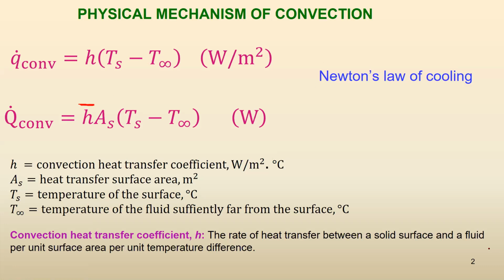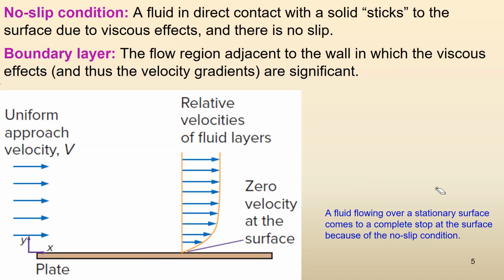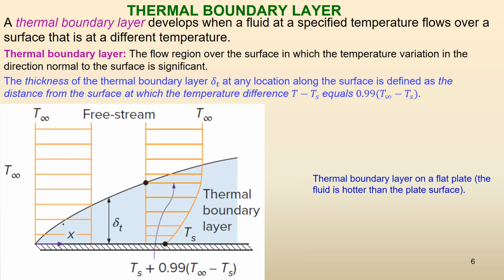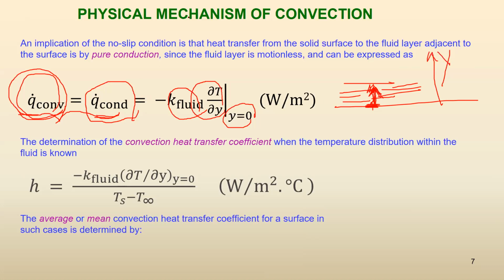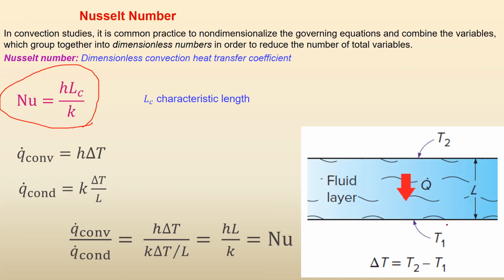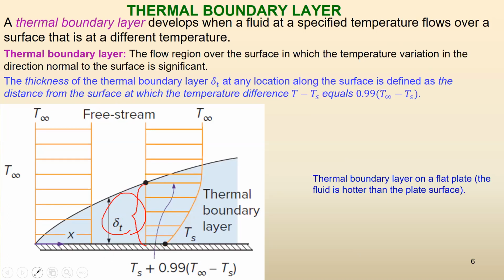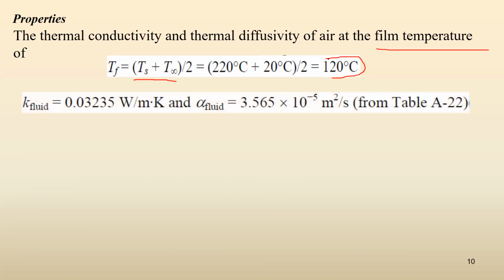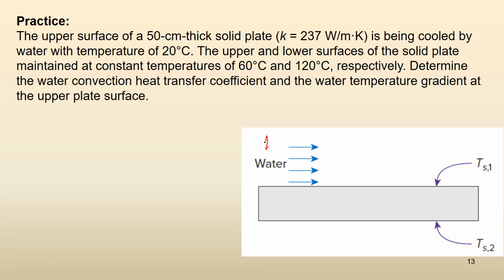Chapter 19 Part 1